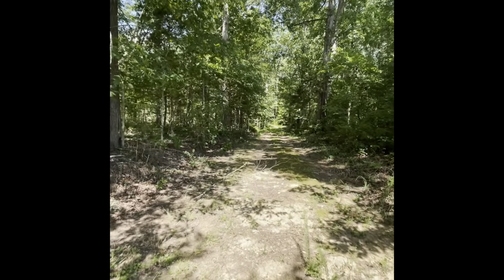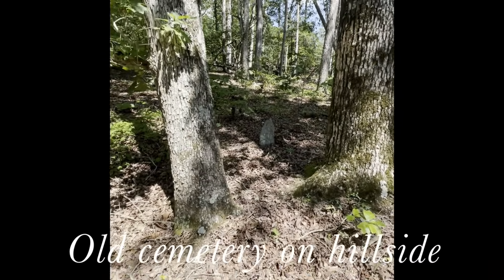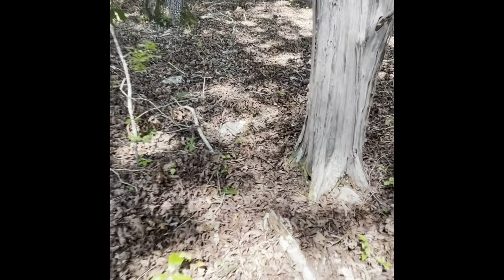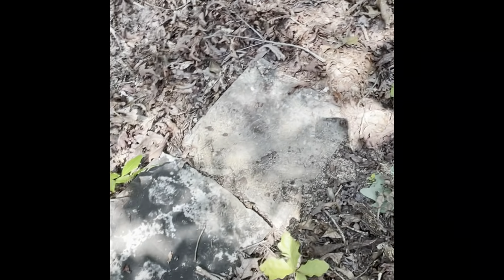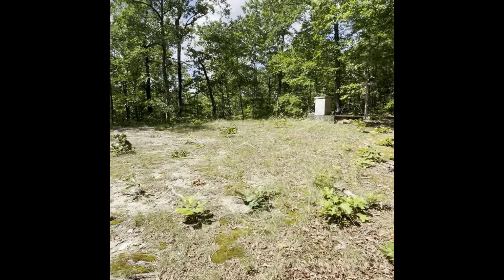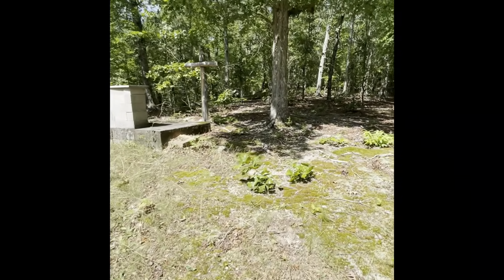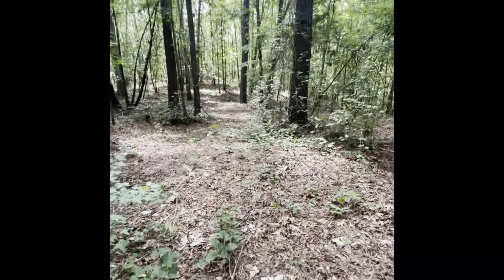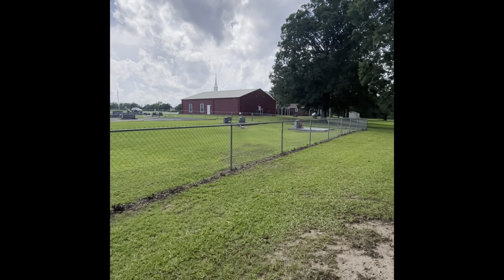In Search of a 200 Year Old Cemetery on a “Little Mountain” in Rural Abbeville County, SC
Faded and Forgotten History explores the history of Little Mountain Presbyterian Church in Abbeville County, SC.